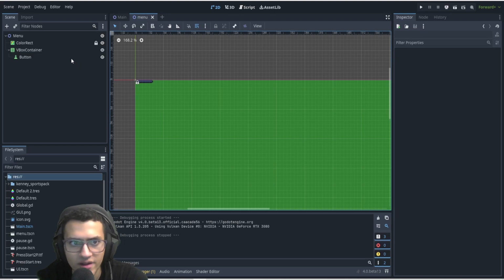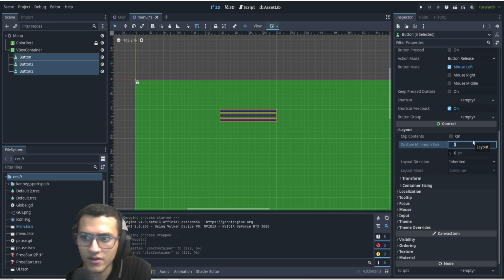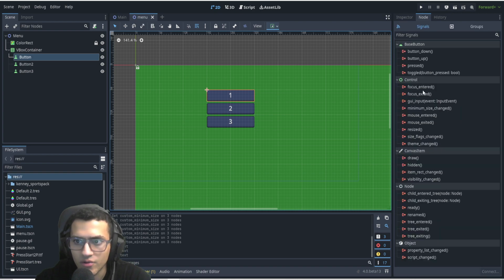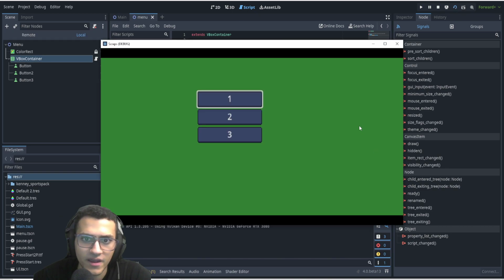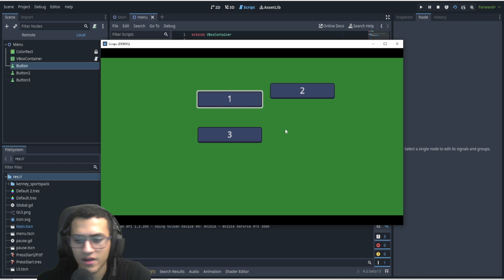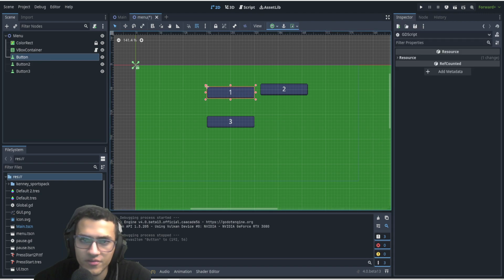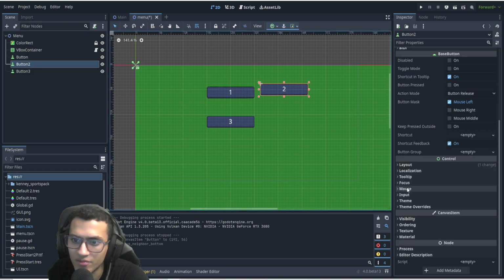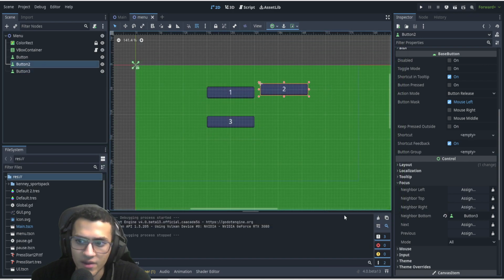Godot Main Menu in 3 Minutes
In this video we’ll walk you through:
- How to create a Main Menu In godot 4.0!

Our channel is about Simplifying Game Development for you! We cover lots of cool stuff such as "How to think like a Game Dev", Game Dev Tutorials and many different Godot tutorials.